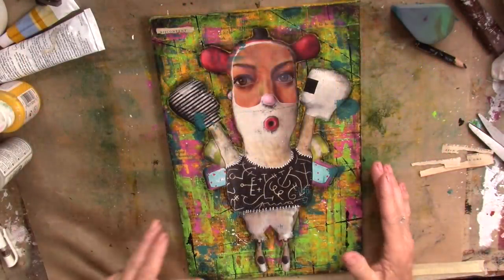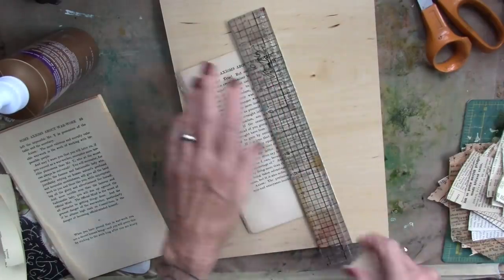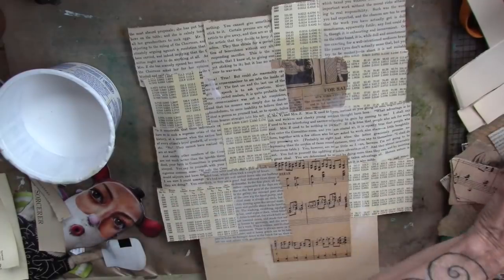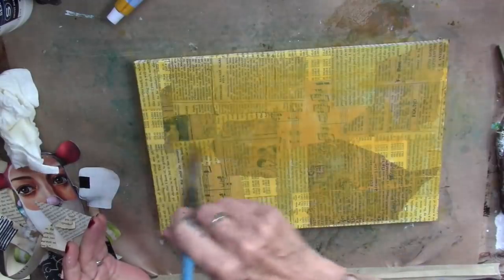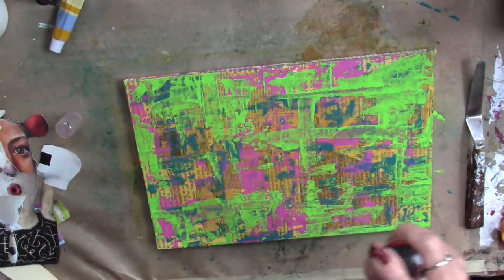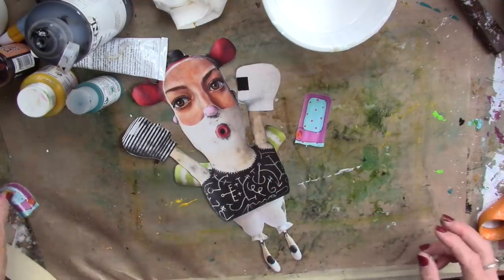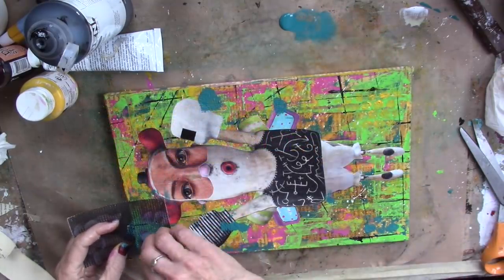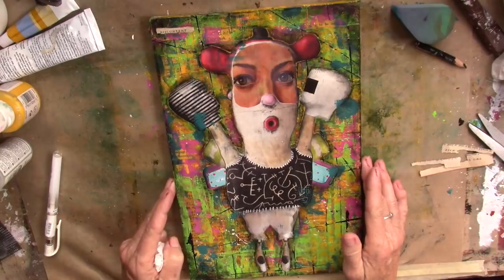Collage with Pallet Knife and Acrylic Background Technique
put the brush away and play with the pallet knife!!! and create a fun collage composition...